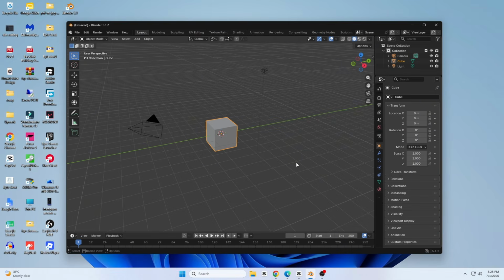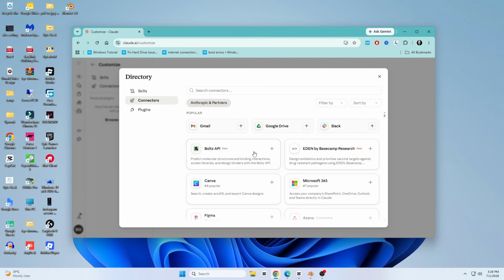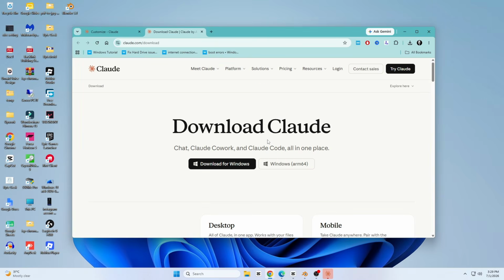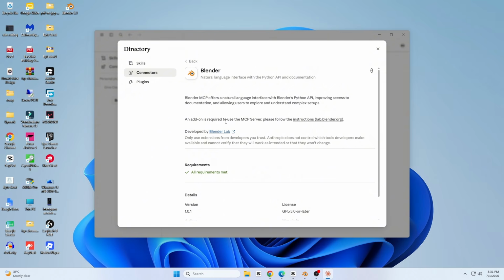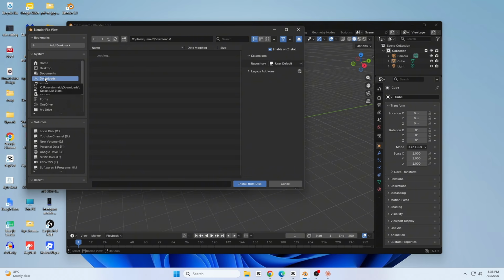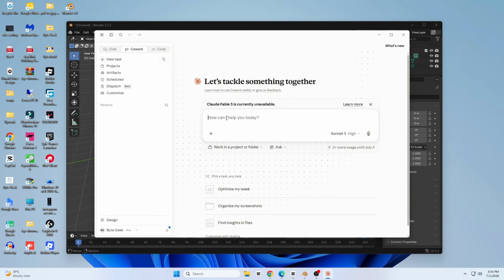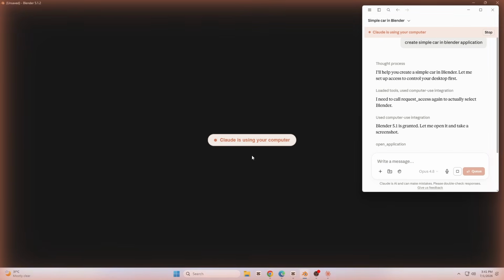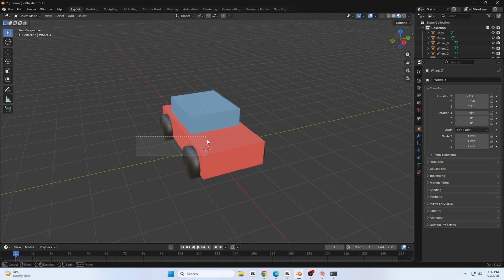How to Connect Claude To Blender | Best AI For 3D Modeling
In this video i will guide you how to connect Claude to Blender and use AI to automate your 3D workflow. By integrating Claude with Blender, you can use natural language to create, modify, and prototype 3D models without performing every task manually.

Key Moments:
00:00 How to Connect Claude to Blender
00:21 Add the Blender Connector in Claude
00:41 Download & Install Claude Desktop
01:15 Install the Blender Connector
01:30 Install the MCP Add-on in Blender
02:15 Enable Blender & Give Claude a Prompt
03:15 Claude Creates the 3D Model
03:33 Outro

💻 Software Used:
• Claude Desktop
• Blender
• Blender Connector
• MCP Server Add-on
• Windows

By connecting Claude with Blender, you can speed up repetitive tasks, experiment with ideas more quickly, and create 3D content using simple text instructions.